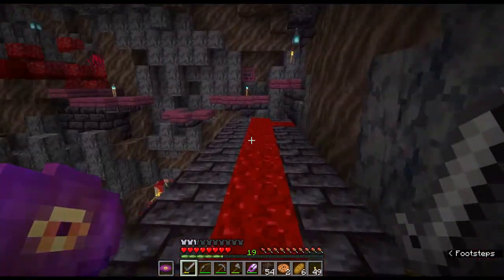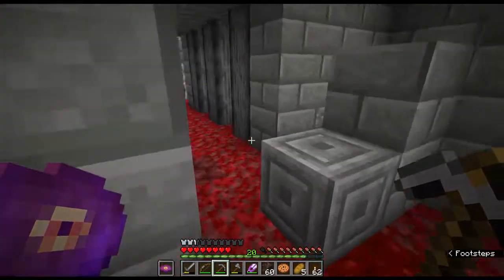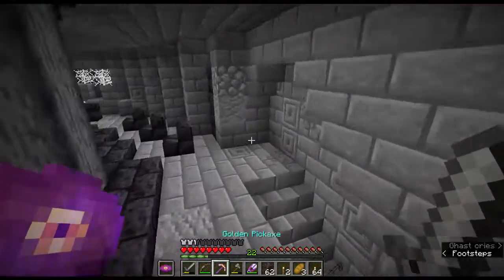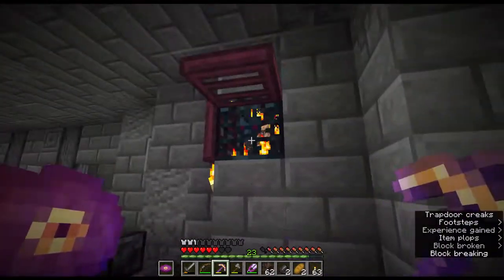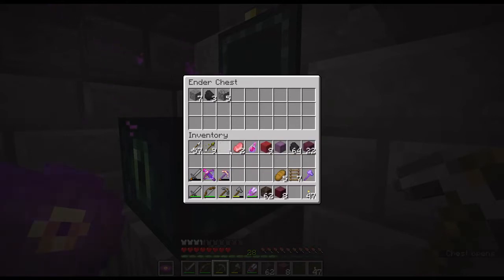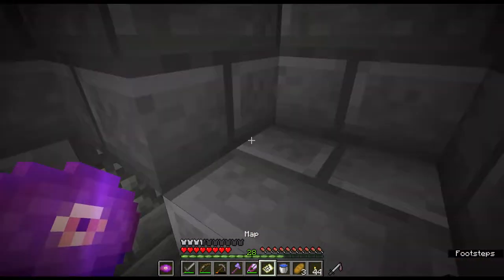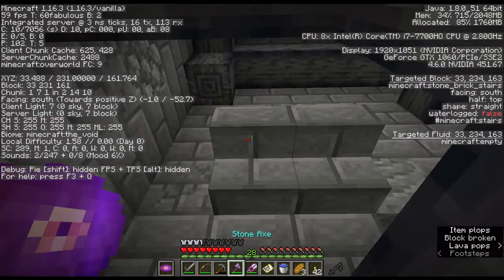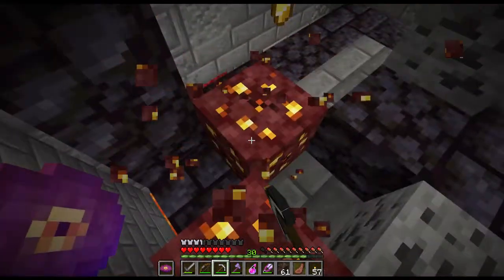Rouge CTM - By Codzilla [Episode 3]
Rouge is a 3 objective mini-map with procedurally generated sections. Not only is it random what room is placed but elements of each room are also randomized ensuring you never see the same room twice.

Map: Rouge - By Codzilla
Minecraft Version: 1.16.3 or 1.16.4
Objectives: 3 Primary